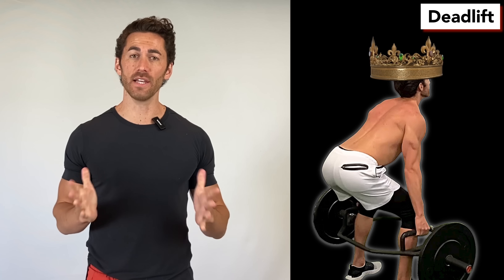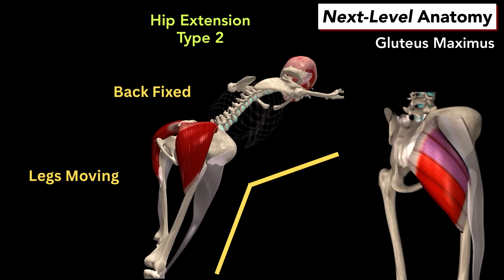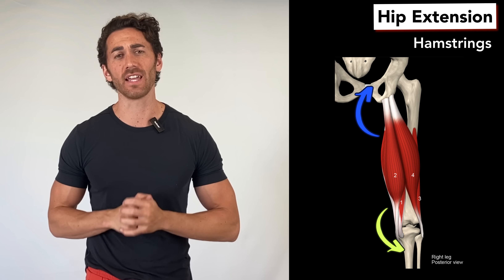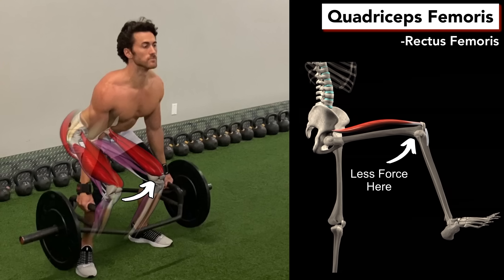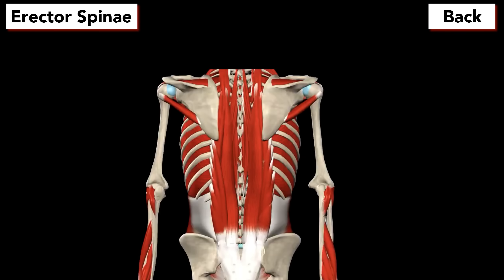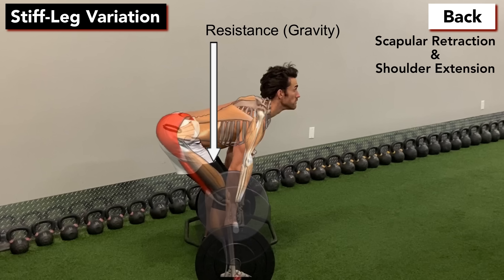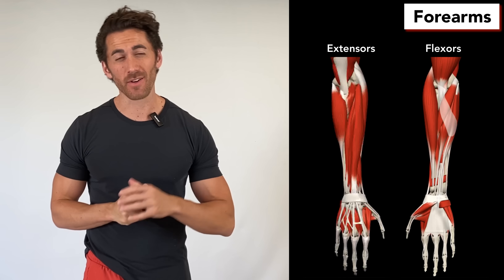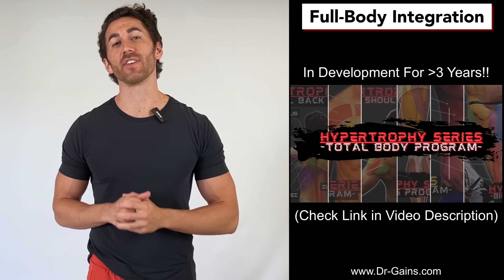BEFORE YOU DEADLIFT, Understand the Anatomy Behind It! (Which Muscles It Works & How to Modify It) 🔥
If you like this video, you'll LOVE Fitness-Tip Friday! My FREE weekly e-mail newsletter that is always short, significant, and science-based - bringing king-sized value in a bite-sized package!

***LINKS***

The Dr. Gains All-Access Basic Membership (1,500+ science-based exercises & 100s of hours of premium fitness content)

The Dr. Gains Curated Best-of-Amazon Fitness Product List

Anatomy animations powered by Muscle & Motion - check them out!

Key Timestamps:
0:00 Why Understanding the Anatomy Behind the Deadlift is ESSENTIAL
1:05 Gluteus Maximus (Hip Extension & Posterior Pelvic Tilt)
2:28 Hamstrings - Semitendinosus, Semimembranosus, Biceps Femoris (Hip Extension)
3:50 Adductor Magnus & Other Adductors (Hip Extension & Adduction)
4:35 Hip Abductors - Gluteus Medius, Minimus, TFL (Antagonistic Coactivation / Abduction)
5:27 Quadriceps Femoris "Quads" - Vastus Lateralis, Medialis, Intermedius, Rectus Femoris (Knee Extension)
6:38 Gastrocnemius, Soleus, Toe Flexors (Plantar Flexion & Toe Flexion)
8:13 Erector Spinae - Iliocostalis, Longissimus, Spinalis (Spine Extension)
8:28 Importance of a Lifting Belt when Deadlifting
9:20 Rhomboid Major & Minor, Middle & Lower Trapezius, Latissimus Dorsi, Posterior Deltoid, Teres Major, Triceps Long Head (Scapular Retraction & Shoulder Extension)
10:24 Upper Trapezius, Levator Scapulae (Scapular Elevation)
10:59 Triceps - All 3 Heads (Elbow Extension / Stabilization)
11:10 Biceps, Brachialis, Brachioradialis (Elbow Flexion / Stabilization)
11:29 Forearm Extensors & Flexors (Grip Strength)
12:33 Importance of Wrist Straps when Deadlifting
12:55 Core Muscles - Transverse Abdominis, Interal & External Obliques, Rectus Abdominis (Intra-Abdominal Pressure, Core & Spine Stabilization)
13:39 Even the Chest??
13:55 Full-Body Program Integration
14:32 Fitness-Tip Friday Intro

The deadlift is often referred to as the King of all Lifts, and for good reason! As you’ll see in this video, the deadlift works almost every muscle in the entire body, and - when performed correctly - has been proven to yield an incredible number of benefits!

However, deadlifting is also one of the most common ways that people injure themselves, and because it is so complex and involves the entire body, it’s absolutely essential that you start with a comprehensive understanding of exactly which muscles you’re targeting, why and how they’re worked, including whether each one is a primary agonist, secondary agonist, or stabilizing muscle, and whether your positioning yourself correctly to hit them. Because then, not only will your deadlift be much more effective (and safe), but you can apply that knowledge to place more or less load on any muscle!

To break down deadlift anatomy we’re going to look at the two most commonly used variations - the classic deadlift, and the stiff-leg deadlift. The difference being that with the stiff-leg deadlift you bend much less at the knees, keeping your hips higher, and your back drops down to a much lower angle.

Every deadlift variation will require hip extension, aka straightening the hips. The most powerful hip extensor we have is the gluteus maximus, which originates along the back of the pelvis and travels down and out to insert on the back of the femur. So it brings the back of your hips and the back of your upper leg closer together, which extends or straightens the hips, making the gluteus maximus a primary agonist.

The gluteus maximus also performs posterior pelvic tilt, which you use to rotate your hips forward at the top in a full range of motion deadlift, making it a primary target via a second movement.

However, to get the full picture of how the gluteus maximus is worked in the deadlift, we also have to understand that there are two different types of hip extension, and research has shown that they work the gluteus maximus differently!